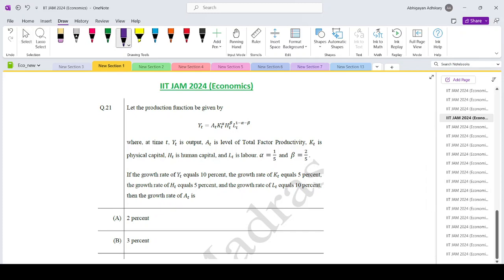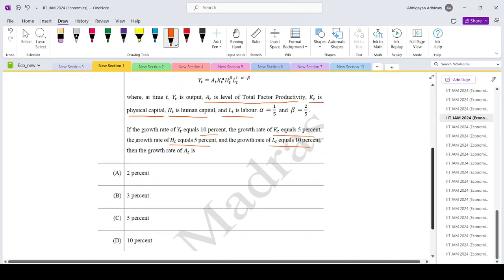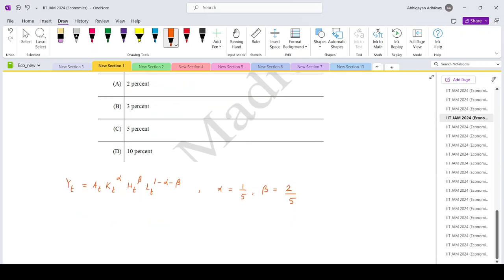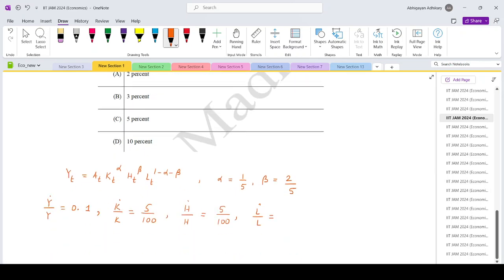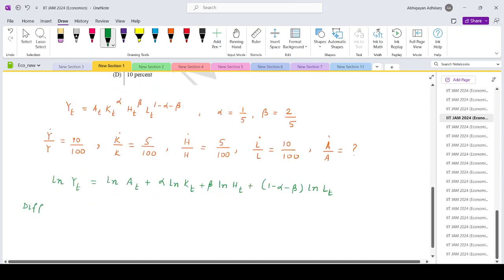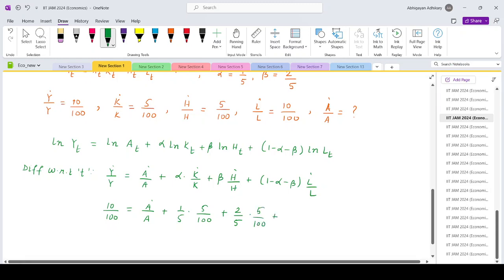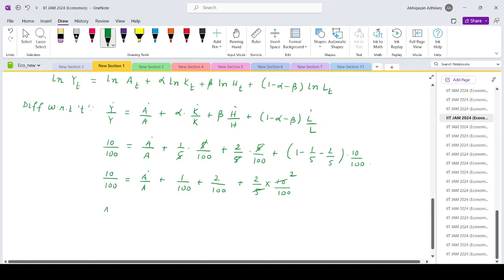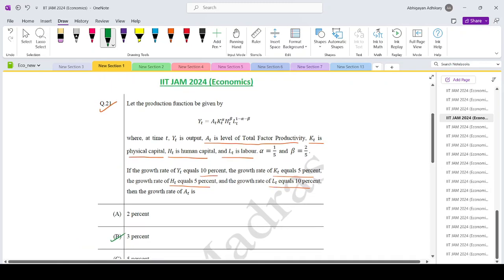IIT JAM 2024 Economics Problem 21: Full Solution Revealed! Don't Miss Out!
Welcome to Sourav Sir's Classes, your ultimate destination for mastering the intricate challenges of the IIT JAM 2024 Economics exam. In this comprehensive video, we delve into the depths of Problem 21 from the 2024 IIT JAM Economics question paper, providing you with a detailed breakdown and solution that will sharpen your understanding and enhance your exam preparation.

Led by seasoned educators with a wealth of experience in guiding students towards success, Sourav Sir's Classes offers unparalleled coaching tailored specifically for the IIT JAM Economics exam. Our dedication to excellence and commitment to student success shine through in every aspect of our instruction.

As you embark on your journey towards mastering Problem 21 and conquering the IIT JAM Economics exam, our video serves as an invaluable resource, offering insights, strategies, and techniques to tackle even the most challenging questions with confidence and precision.

At Sourav Sir's Classes, we understand the importance of comprehensive preparation. That's why our coaching goes beyond merely solving problems – we empower students with the knowledge, skills, and strategies necessary to excel in the competitive landscape of the IIT JAM Economics exam.

Whether you're a seasoned aspirant or just beginning your preparation journey, our video provides a wealth of valuable information to help you succeed. From in-depth explanations to expert tips and tricks, we leave no stone unturned in equipping you with the tools you need to ace Problem 21 and every other question that comes your way.

But our commitment to student success doesn't end there. At Sourav Sir's Classes, we believe in supporting our students every step of the way. That's why we offer personalized guidance, individualized attention, and a supportive learning environment to ensure that you not only understand the material but also feel confident and empowered to tackle any challenge that comes your way.

So, whether you're aiming for a top score or simply looking to improve your understanding of economics, don't miss out on this opportunity to sharpen your skills and elevate your performance. Join us at Sourav Sir's Classes and unlock your full potential on the IIT JAM 2024 Economics exam.

Time Stamp:
0:00 - 0:15 : Introduction to the video and welcome message
0:16 - 1:10 : Overview of the IIT JAM 2024 Economics exam and the significance of Problem 21
1:11 - 2:30 : Detailed explanation of Problem 21 from the IIT JAM 2024 Economics question paper
2:31 - 3:45 : Step-by-step solution to Problem 21, highlighting key concepts and strategies
3:46 - 4:25 : Tips and tricks for approaching similar problems and maximizing your score on the exam
4:26 - 4:38 : Closing remarks and invitation to subscribe to the channel for more exam preparation content